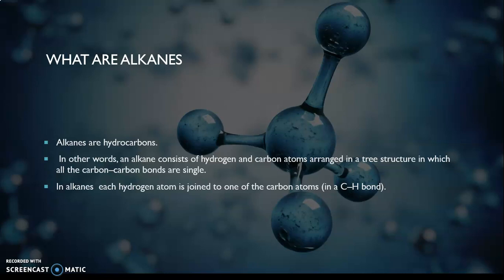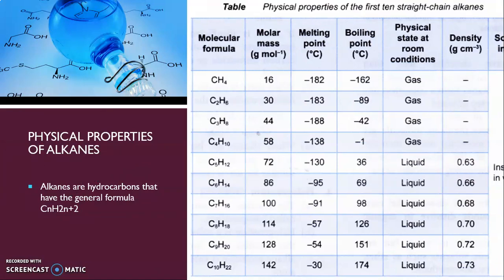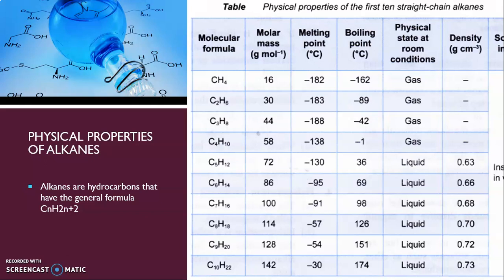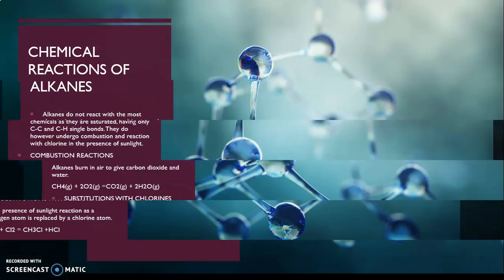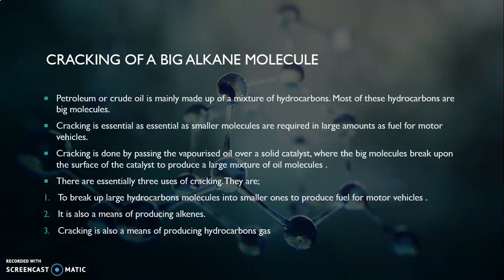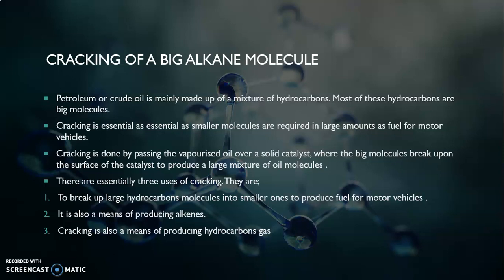What are Alkanes CAMBRIDGE O-LEVELS EXPLANAITION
A perfect explanation on the topic Alkanes with four subtopics and a note for help.

A piece of soothing music to calm and relax the mind as to give the best of knowledge